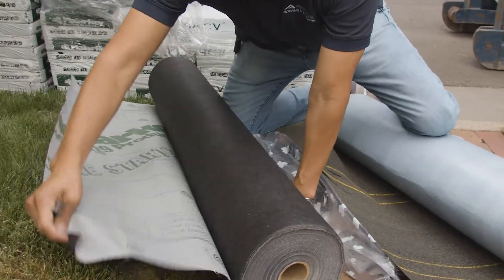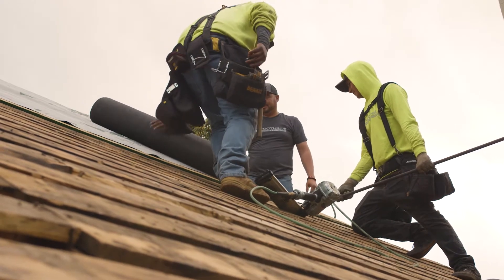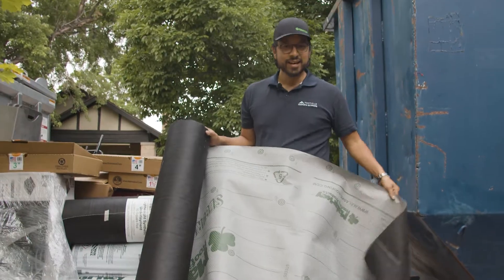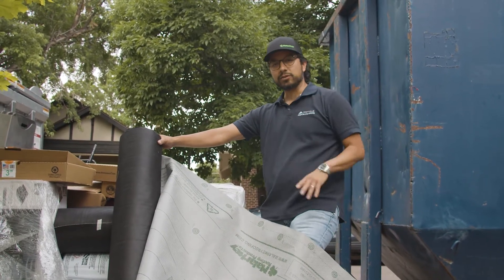Malarkey Ice and Water Shield Underlayment | Roofing Product Demonstration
Here is a product demonstration for the Malarkey NEX Polymer Modified Self-Adhering Ice and Water shield underlayment system. This is our go-to underlayment system that we use on all the roofs that we do. Malarkey products are backed by a Lifetime Guarantee, and we also offer a Lifetime Workmanship Warranty and stand by our work.

Are you a resident of the Denver, Colorado Metro Area?

Your Colorado Roofing Experts
We now offer instant online estimates!